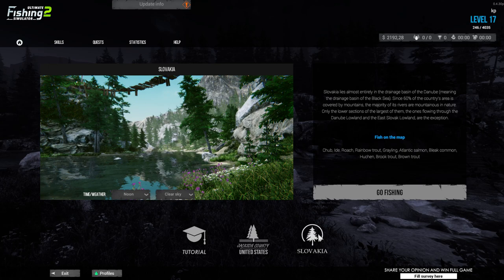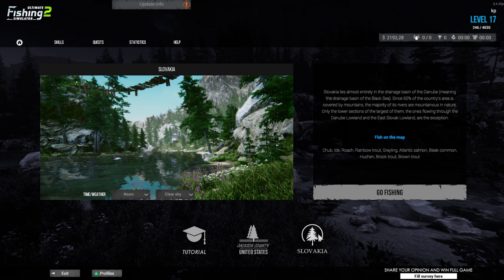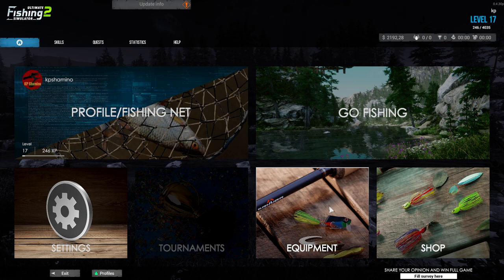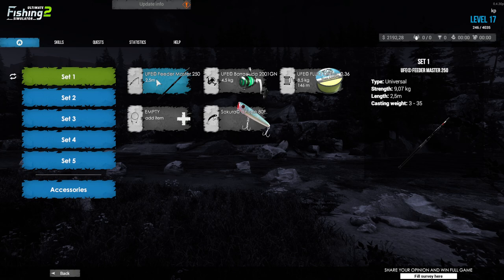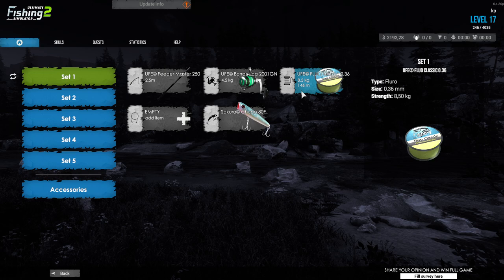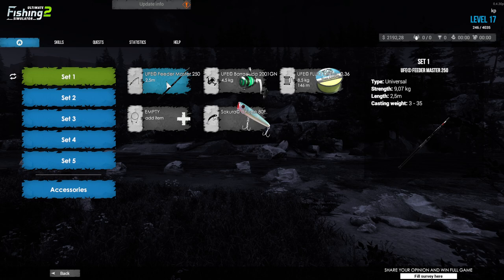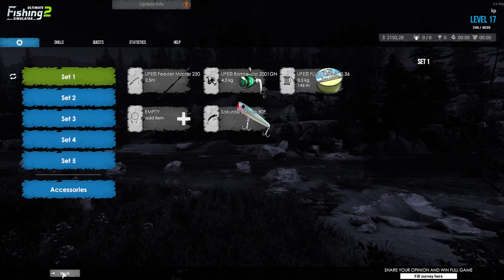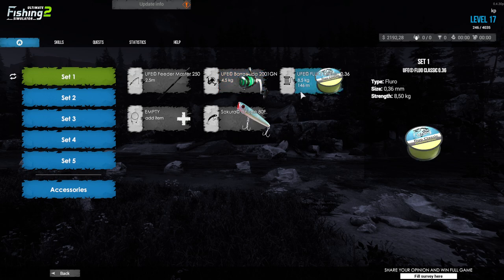Ultimate Fishing Simulator 2 Playtest, Lure Fishing Slovakia Guide